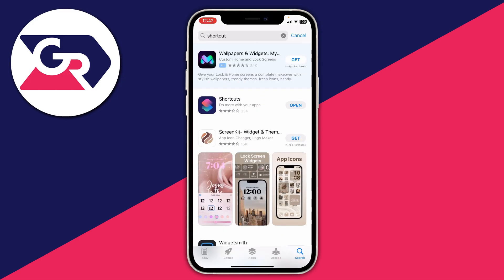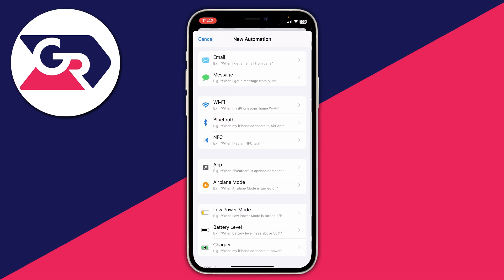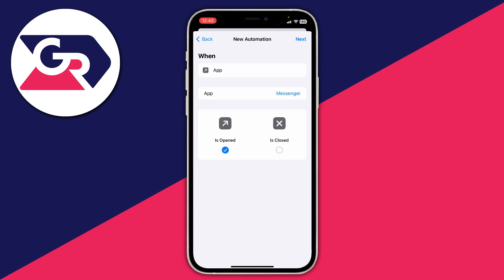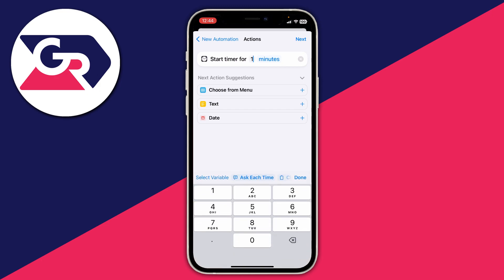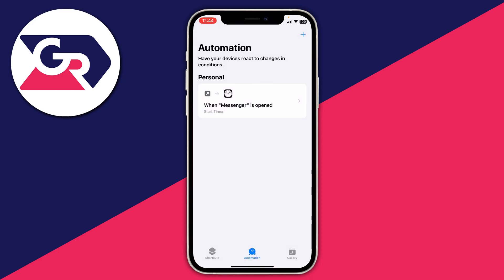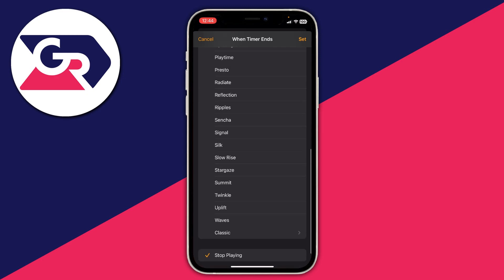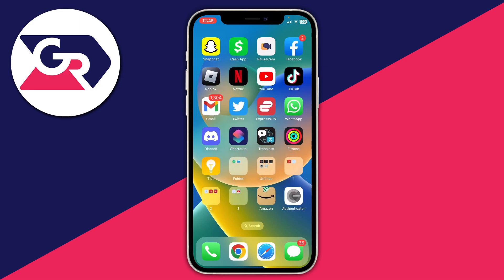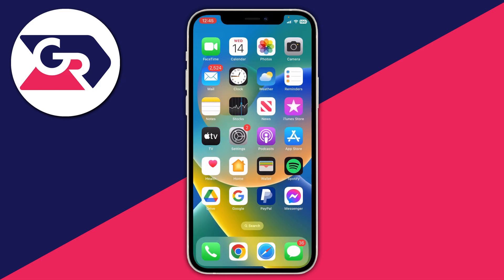How To Lock Messenger On iPhone With Face ID and Passcode - Full Guide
I show you how to lock messengers on iphone and how to lock fb messenger on iphone in this video.

GuideRealm